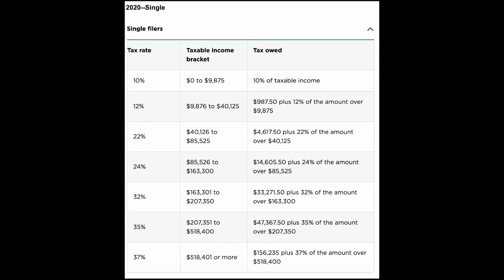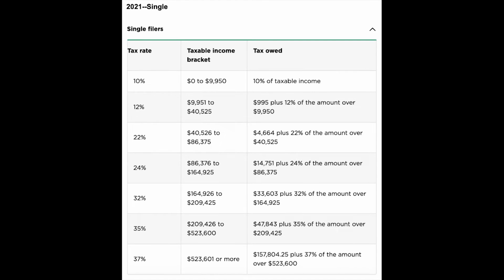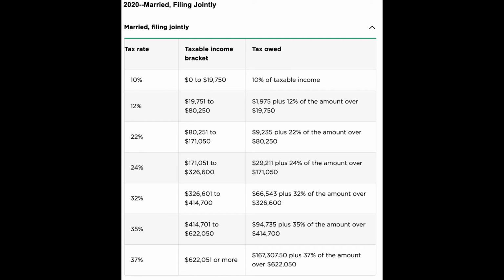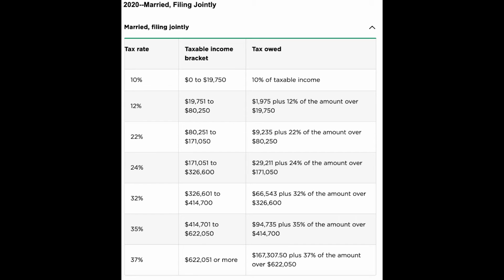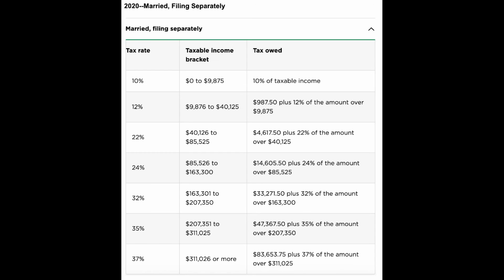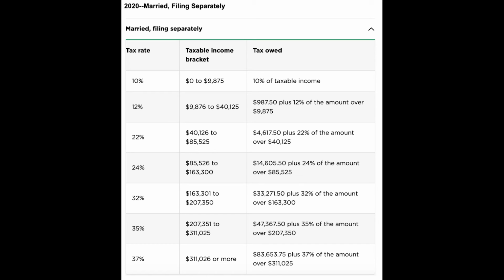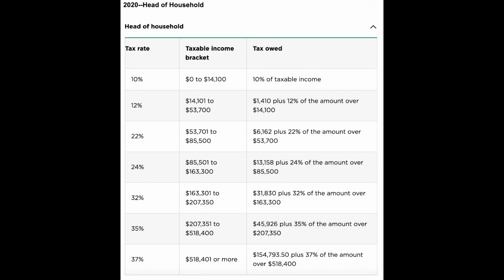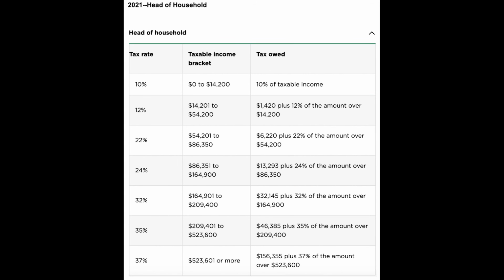Income Tax Rates (Part 1)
With tax season upon us it’s important to understand how Federal income tax rates work and how they affect your income. There are 5 filing statuses with 7 different tax rates within each ranging from 10% to 37%. Going through each of the tax brackets will help you identify how you are being taxed at the federal level.

Jared created Millennial Margin out of necessity, as he has watched countless people schedule-away, mortgage-up, and max-out their lives. Margin is simply the antithesis, providing leeway in an increasingly margin-less culture.

Follow Millennial Margin or simply visit millennialmargin.com

My goal is to be in your corner bridging the gap between your trusted CPA, attorney, and financial planner. My advice is simply from my own personal experiences and is not meant to override or replace professional advice from your trusted investment professional.

W16E2